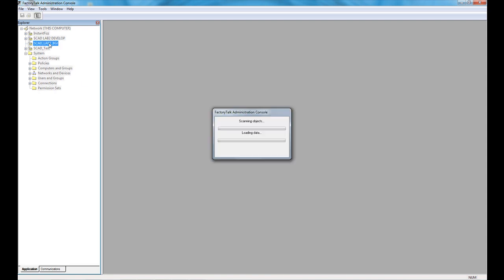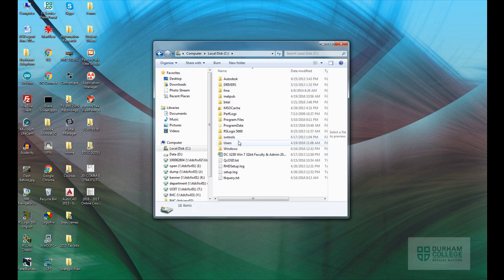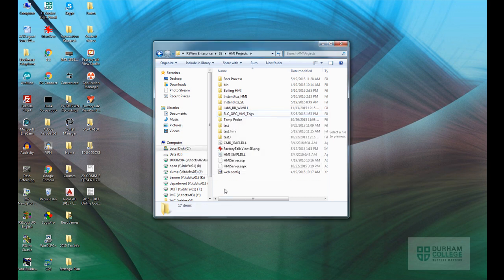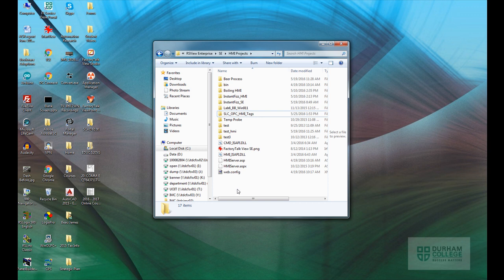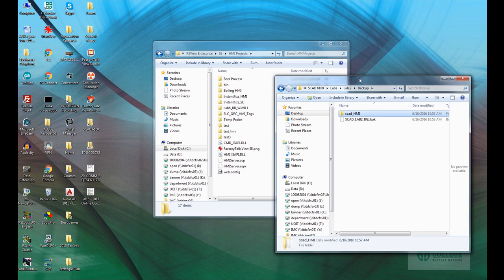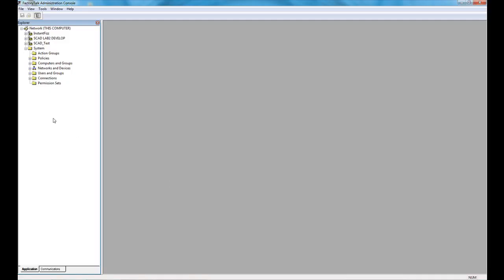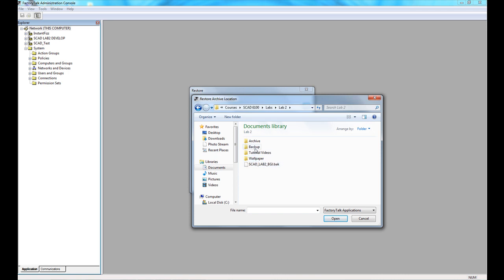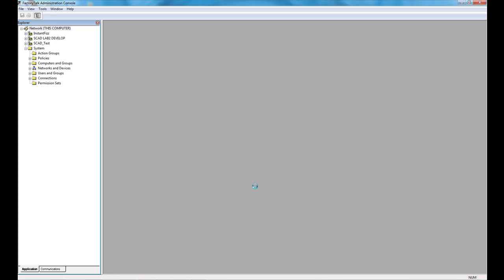Deleting and Restoring a FTalk View SE Project